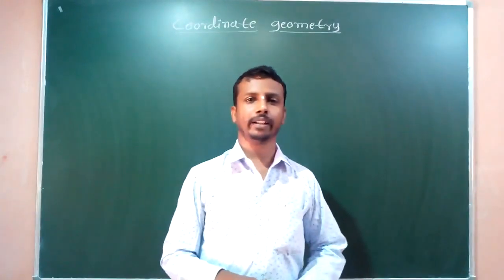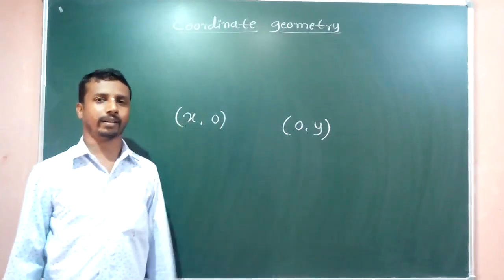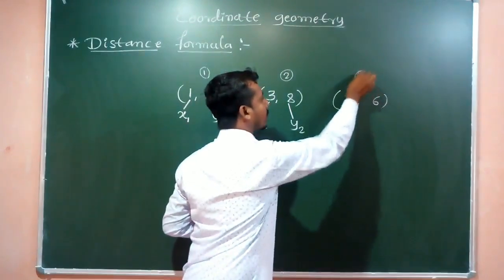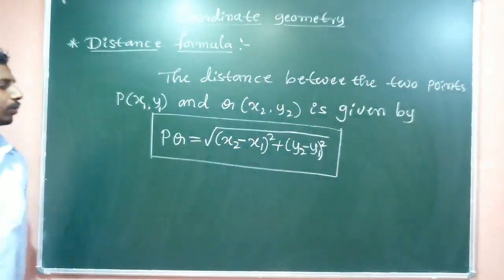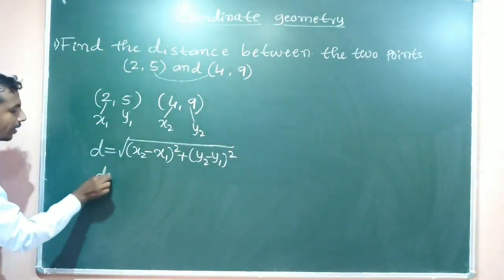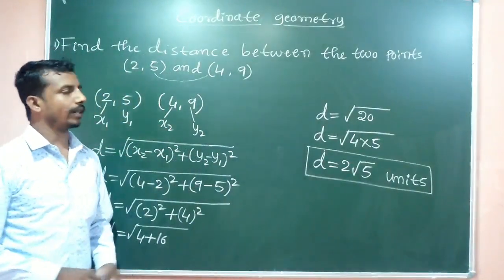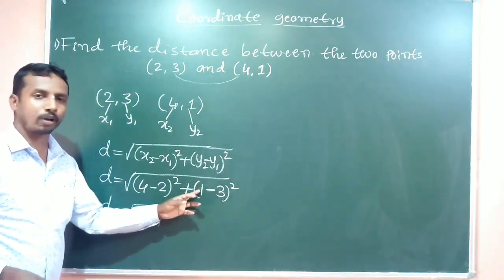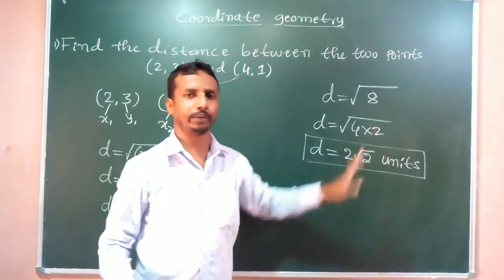Coordinate geometry Introduction and distance formula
Introduction and distance formula